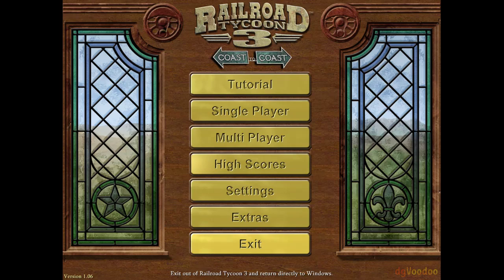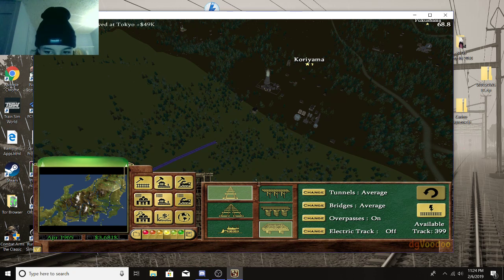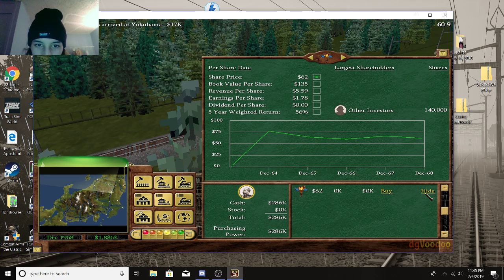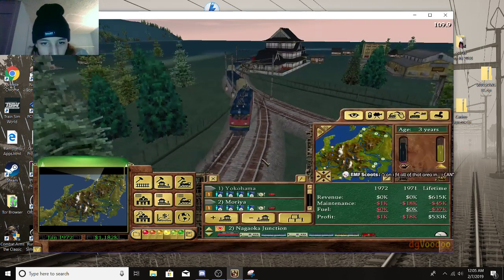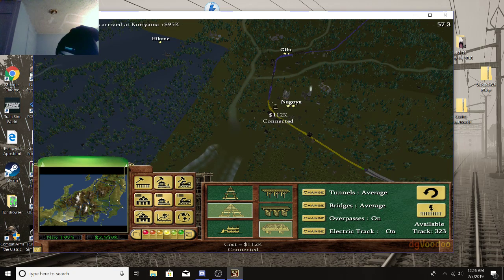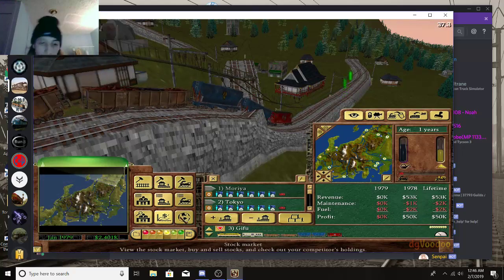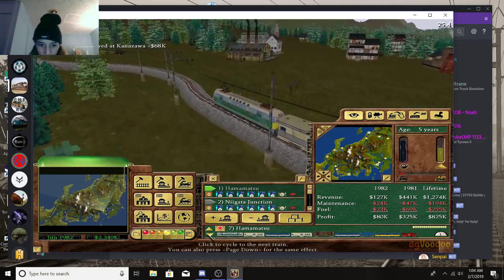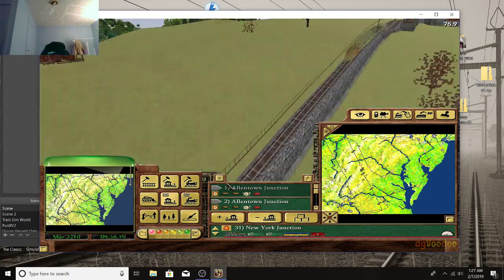Digitrax83 Plays Railroad Tycoon 3 | Live Stream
Playing a game from my childhood. So many memories. This is the Steam Version. I do own the original discs in their case but this PC doesn't had a CD/DVD Drive so I have to work with it.